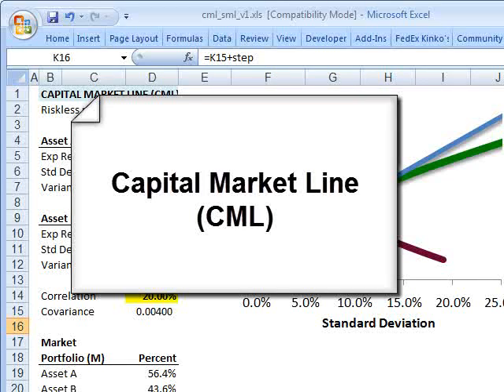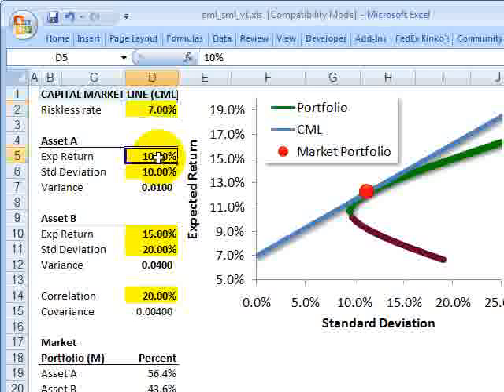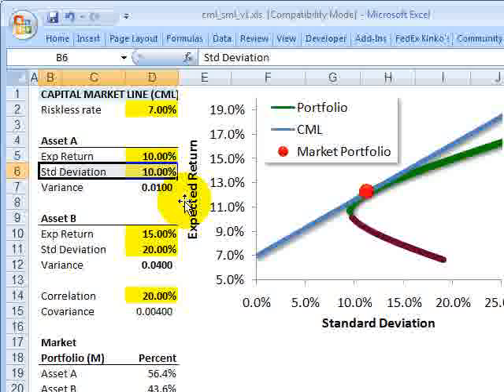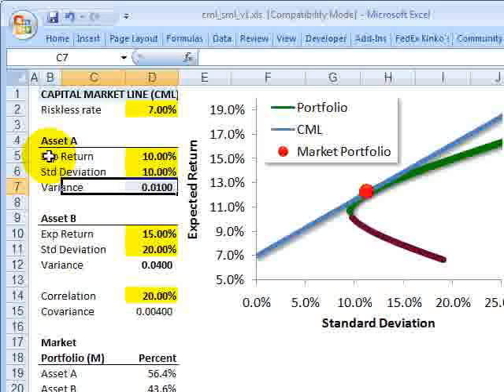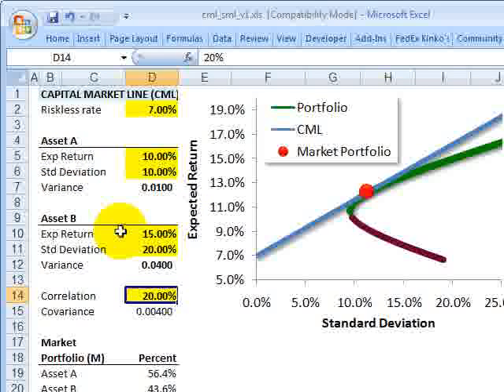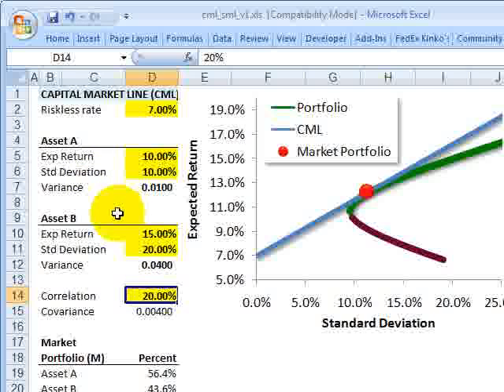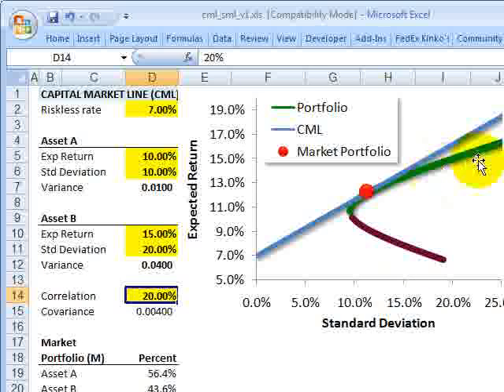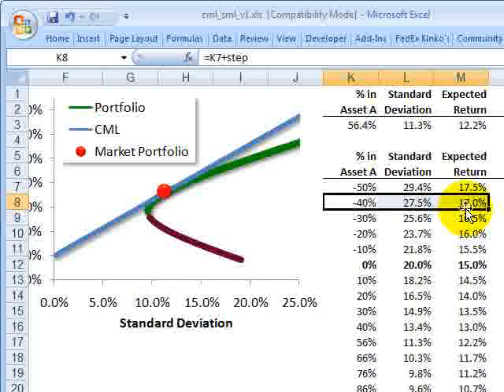FRM: Capital market line (CML)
The capital market line is determined by a mix of: the riskfree asset and the market portfolio. The market portfolio, in turn, consists of all risky assets (this example has only two assets). For more financial risk management videos, visit our